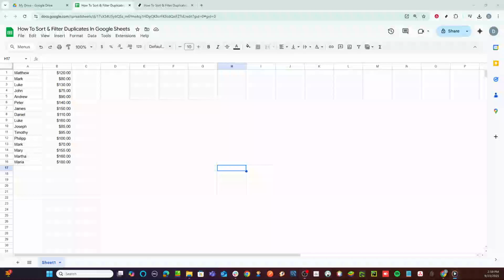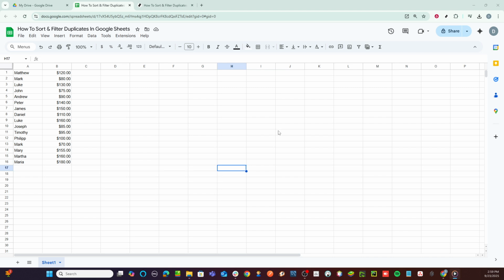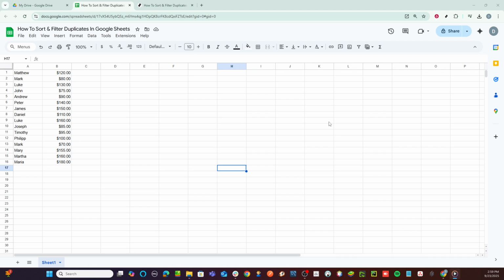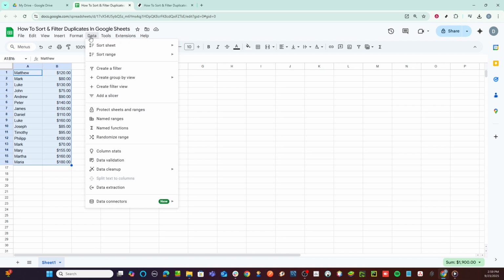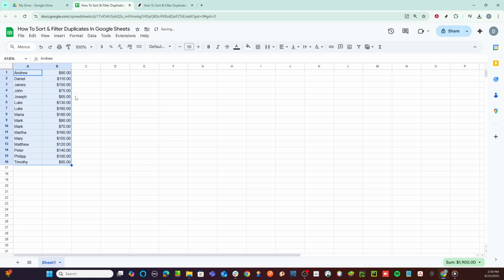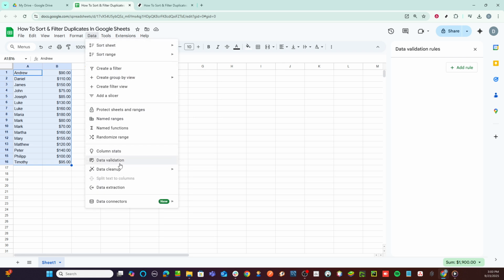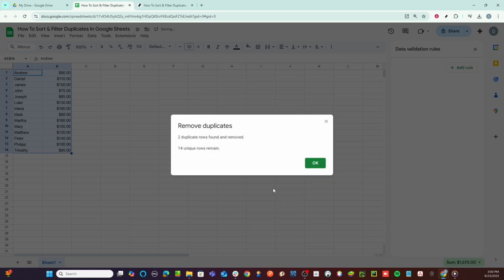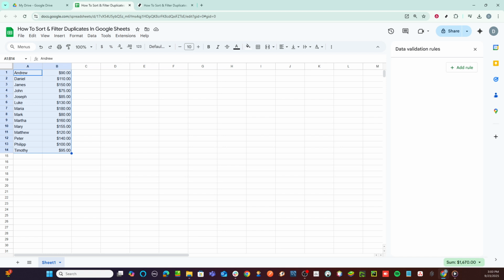How To Sort & Filter Duplicates In Google Sheets [2025 Guide]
In today's video we cover: google sheets, sort duplicates, filter duplicates, google sheets tutorial, remove duplicates, spreadsheet tips, data organization, excel alternatives, how to filter, data management, google sheets tips, spreadsheet functions, sorting data, google sheets guide, worksheet tricks, productivity tools, data analysis, spreadsheet hacks, google sheets features